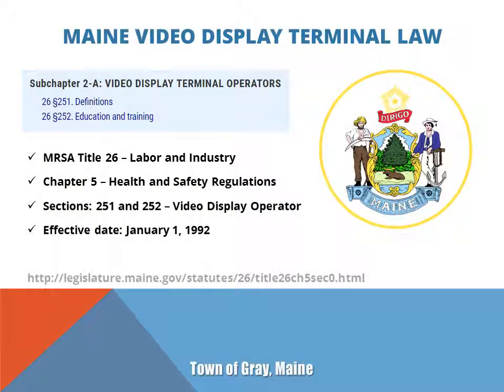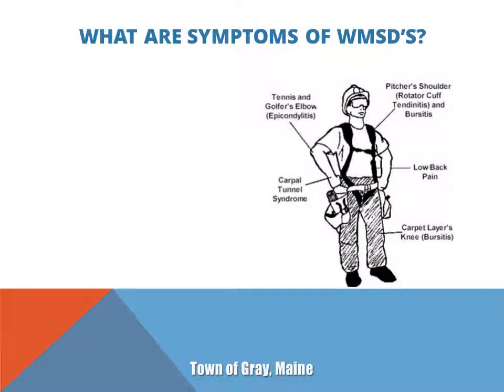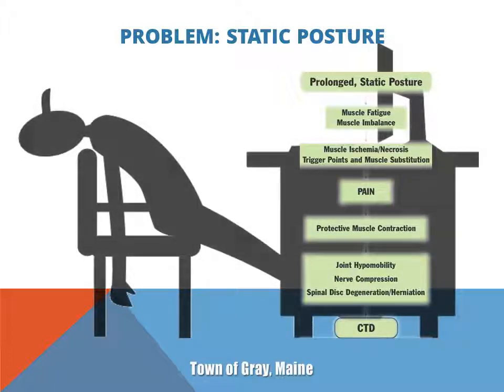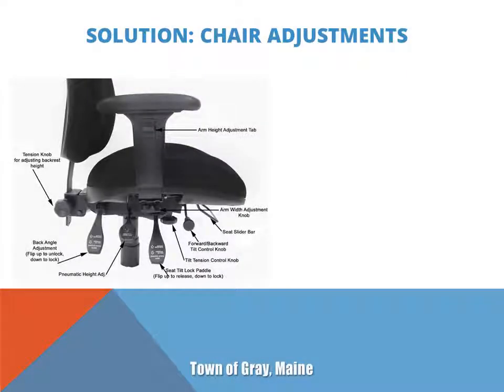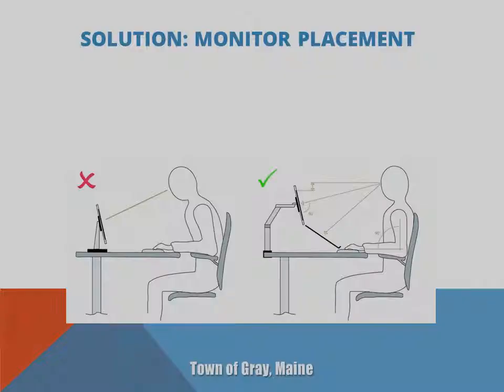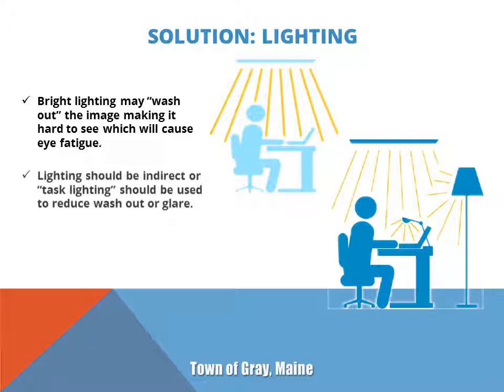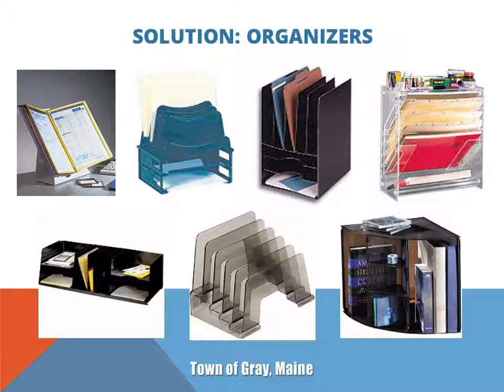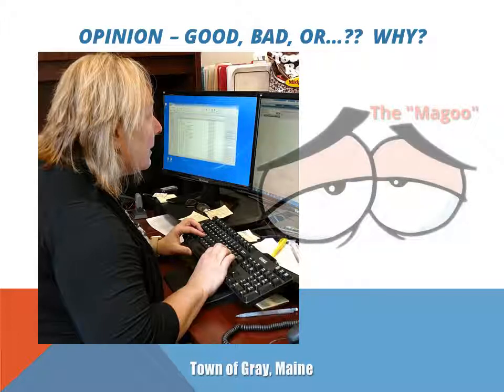2017 Video Display Terminal Law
Presentation of Maine's Video Display Terminal Law, covering the topics of workplace ergonomics, WMSDs, and preventing workplace injury.